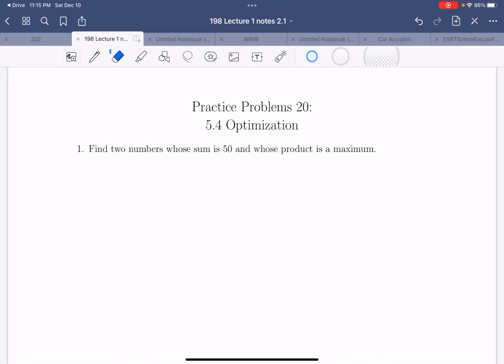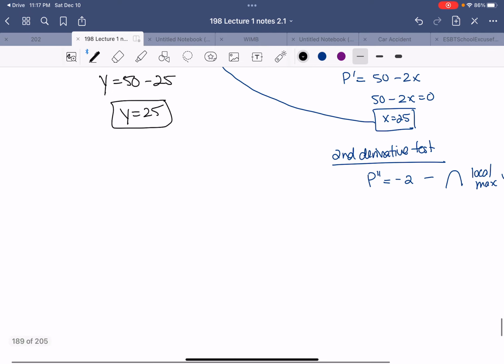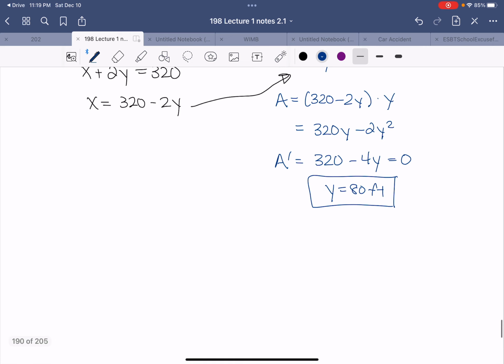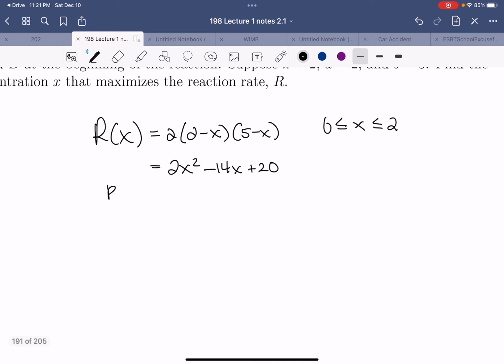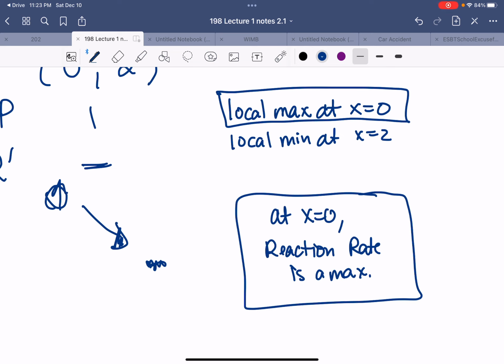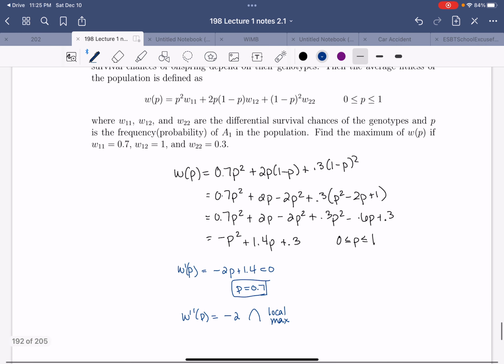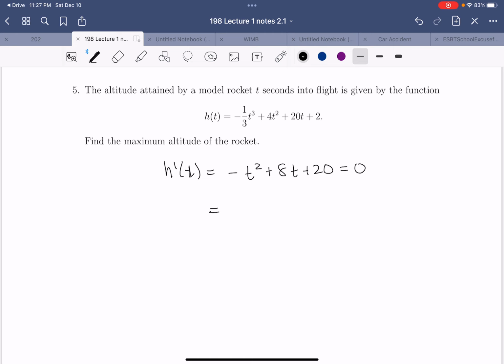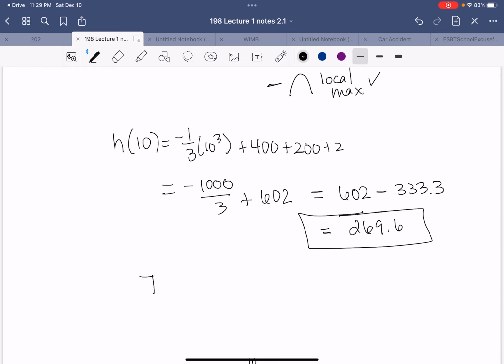198 practice problems 5.4